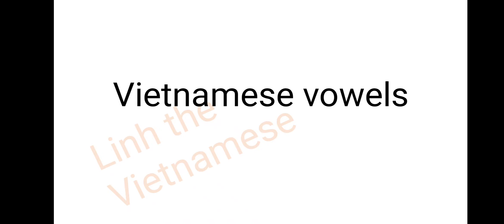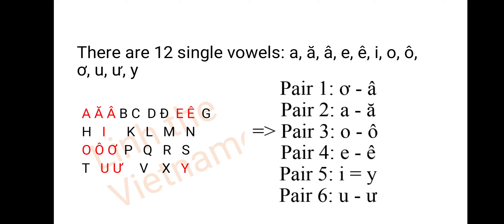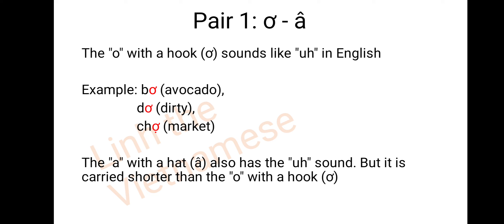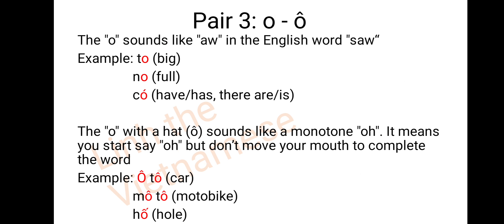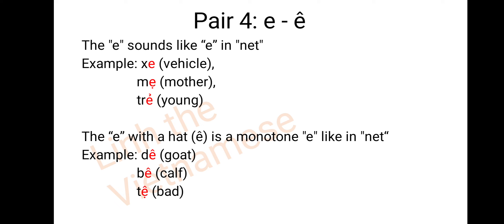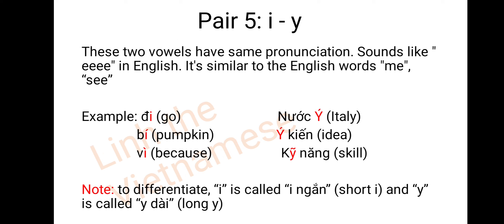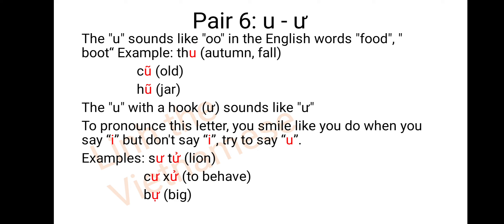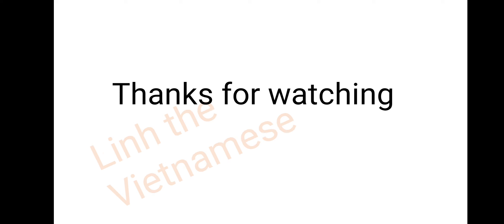Lesson 02 - Vietnamese vowel pronunciation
Pronunciation is the most important and difficult problem faced by non-native Vietnamese speakers when learning Vietnamese. Improper pronunciation can lead to negative impressions, misunderstandings and ineffective communication.
Standard pronunciation also plays an important role in your listening comprehension skills. You will hear easier in understanding conversations, radio, etc. Because if you pronounce it wrong then when you hear the word you will never recognize it.

Phát âm là vấn đề quan trọng và khó khăn nhất mà những người nói tiếng Việt không phải là người bản ngữ phải đối mặt khi học tiếng Việt. Phát âm không đúng cách có thể dẫn đến ấn tượng tiêu cực, sự hiểu nhầm và giao tiếp không hiệu quả.
Phát âm chuẩn còn đóng vai trò quan trọng cho kỹ năng nghe hiểu của bạn. Bạn sẽ nghe dễ dàng hơn trong việc nghe hiểu các đoạn hội thoại, radio,… Vì nếu bạn phát âm sai thì khi nghe từ đó bạn sẽ không bao giờ nhận ra.